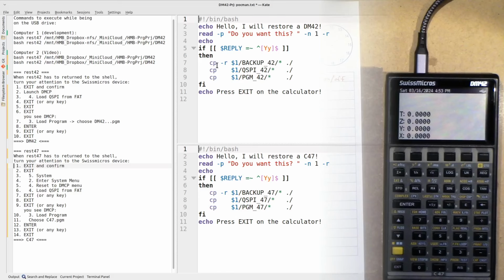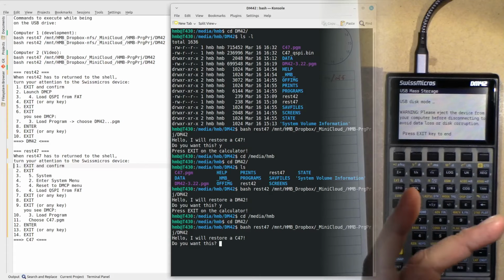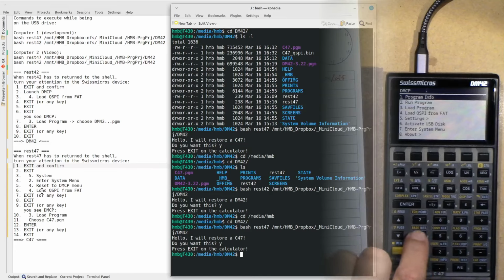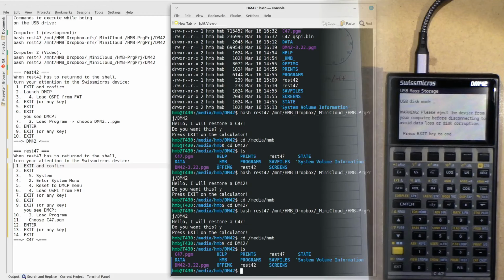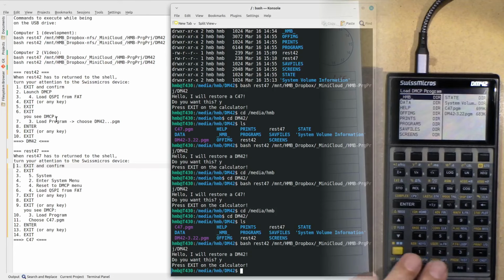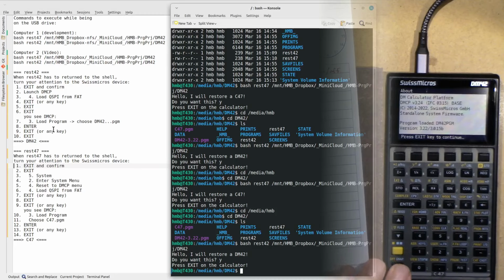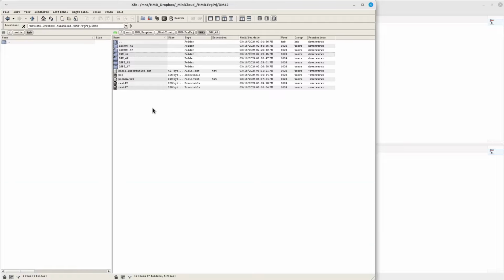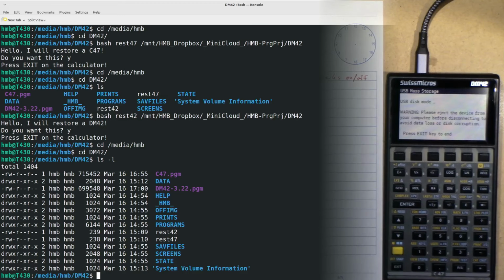Scripted Transition On A DM42 PLUS Extended Edition In The Description!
See my comment below the video or further down here in the description: There I present a method to speed up the transition process without any access to files on the computer!

Timeline below of the video below!

This video demonstrates a script to transform a DM42 into a C47 and vice versa, this should serve as a proof of the reliability of the process.

If you don't know where to get the pgm and QSPI files from: Please, watch the most recent video on the topic.

00:00 Preface (text screen)
00:03 Video, introduction
00:48 First sript: DM42 to C47
02:00 Waiting
02:54 Steps to be done after the script has run
05:05 C47 alive again
05:15 Second script: C47 to DM42
06:09 Starting the script, wait...
07:26 Wait over, continuing
09:33 DM42 resuscitated
09:45 Explanation of the scripts
10:21 Folder structure needed for the process
13:00 Resume

AND NOW, The next step in the evolution of the scripts:

 I have cleaned up the FAT drive and installed two new files:

File name: rest42loc

 #!/bin/bash
echo Hello, I will restore a DM42 from local files!
read -p "Do you want this? " -n 1 -r
echo
if [[ $REPLY =~ ^[Yy]$ ]]
then
   cp    QSPI_42/*   ./
   cp    PGM_42/*    ./
fi
echo Press EXIT on the calculator!

and

File name: rest47loc

#!/bin/bash
echo Hello, I will restore a C47 from local files!
echo
if [[ $REPLY =~ ^[Yy]$ ]]
then
   cp    QSPI_47/*   ./
   cp    PGM_47/*    ./
fi

In addition, I copied the QSPI_42, QSPI_47, PGM_42 and PGM_47 onto
the FAT drive.

Now all I need to do is:

Activate USB disk
Open a console on the computer and change onto the mounted
FAT drive.

Then I enter

bash rest42loc

or

bash rest47loc

This goes much more quickly and you need no files on the
computer at hand.